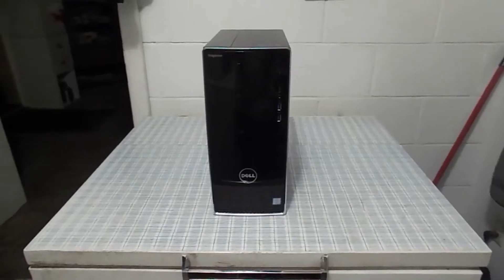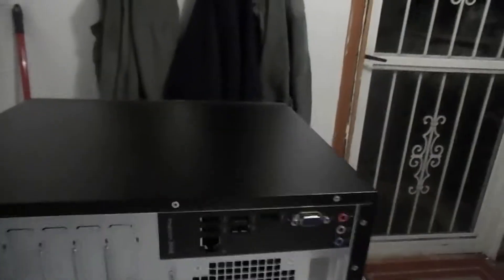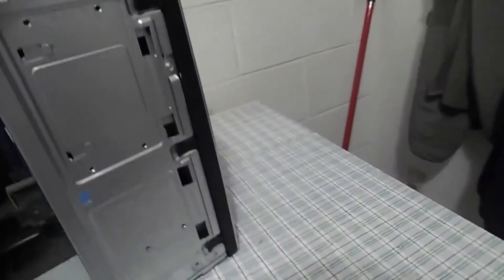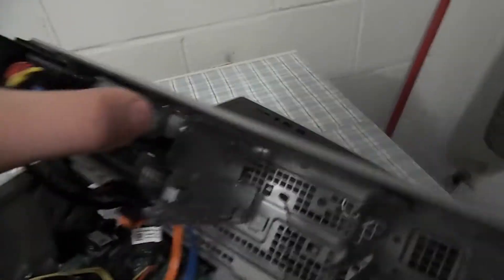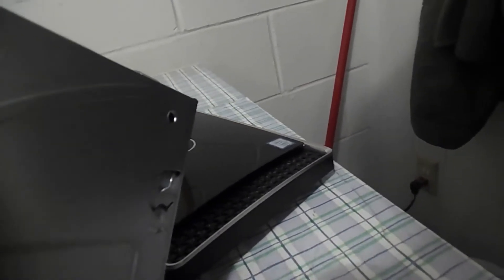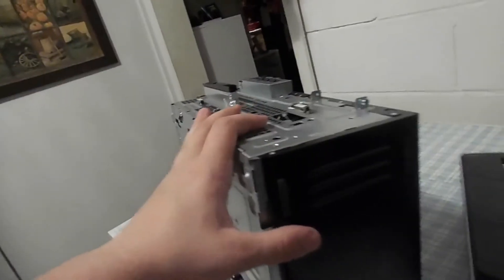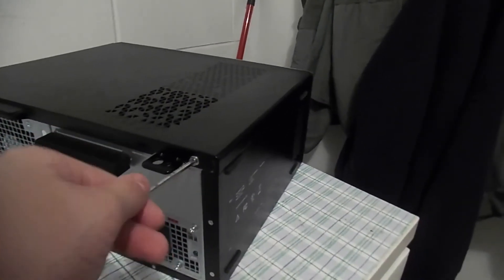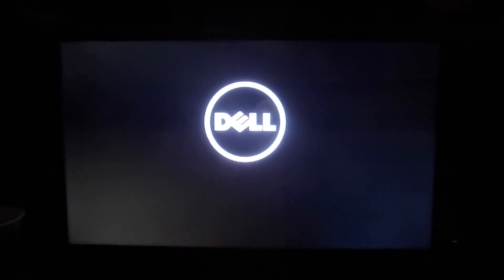How to remove the Hard Drive from the Dell i3668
In this video i will show you all how to properly remove/replace the hard drive from the i3668.